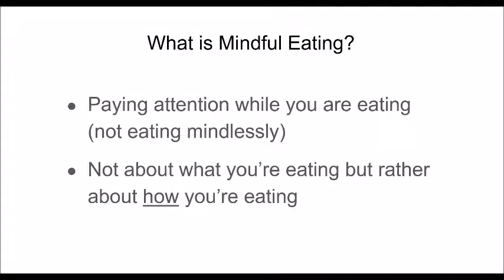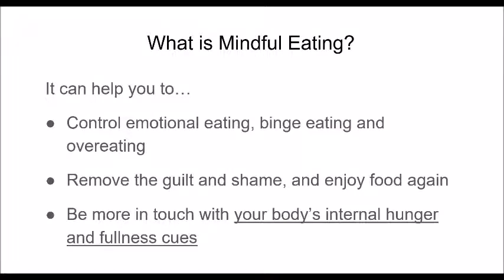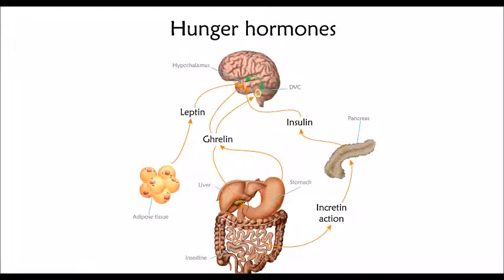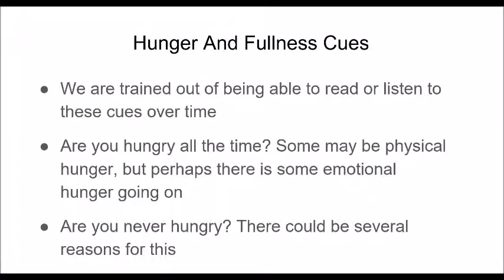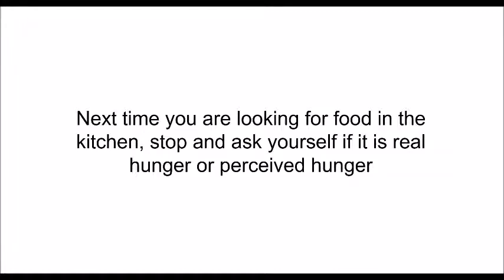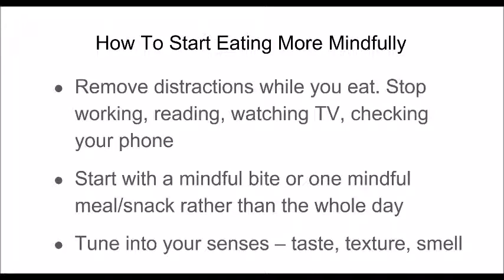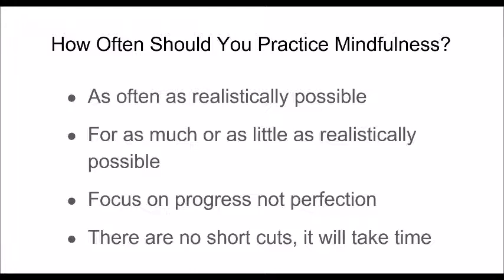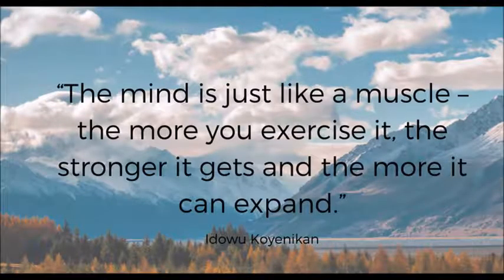Module Seven: 4. Mindfully or Mindlessly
Do you usually eat mindfully or mindlessly?

In this lesson we look at:

- What is mindful eating?
- Hunger and fullness cues
- How to start eating more mindfully
- How to practice mindfulness
There is also a worksheet for you to download in this lesson.

Downloads:
Mindful Eating: